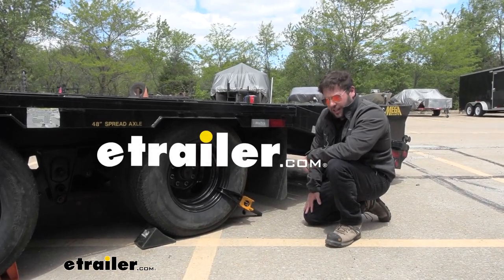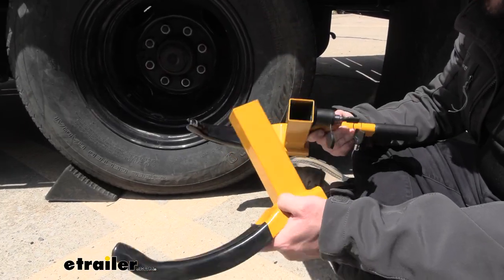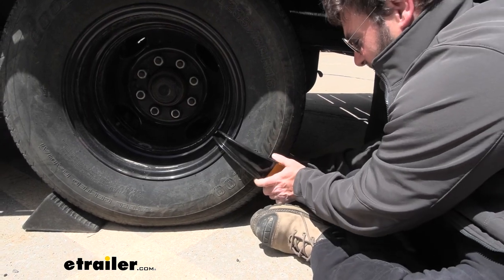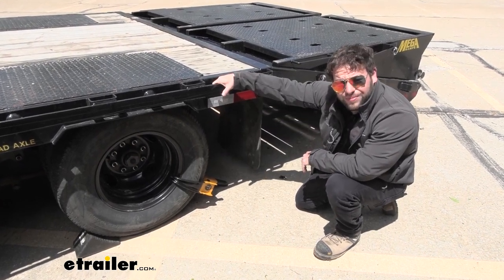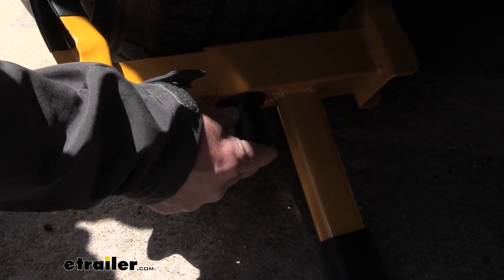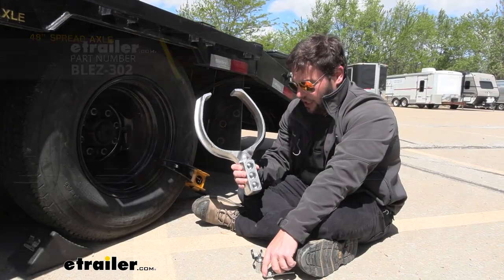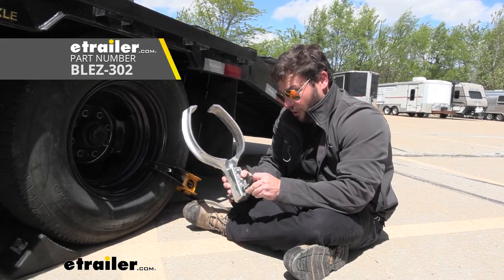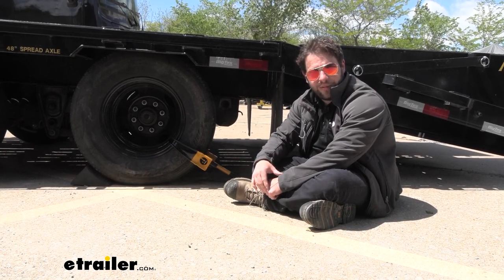etrailer Trailer Wheel Lock Review - Big Tex Trailer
What's up everybody It's AJ with etrailer.com.  Today we're gonna be checking out the etrailer Wheel Lock on our flatbed Big Tex Trailer.  And a good reason you want to get this is to protect your trailer when you're not around.  And no lock is perfect but with this on the tire and in combination with a coupler lock up front, people are most likely to look at your trailer, see the anti-theft devices and move to a different one that doesn't have them.  It's gonna work really easily.  I've extended it all the way.

You can even bring it apart if you need to to fit it around the tire.  The rubberized portion, it's gonna go on the inside of the tire.  It's gonna help protect it from any damage.  So we'll set this part up here.  It's around the back side and I'll slide this in the front, just like that.

You wanna get it tight and rested on the ground at the same time.  So I'll push that in.  It's making contact here, but because it's rubberized we don't have to worry about it and push in on the lock.  Just a push button.  Once it goes in place, it's on there.

Now with this set up on the wheel if I was to hookup to your trailer and start to move it this would get stuck up here on the bottom of the trailer.  It's made out of a solid steel construction so it's gonna last.  You can see trying to move it around on the tire now, it's on there tight.  It's not going anywhere.  It's also got the rubberized here on this portion to protect the tire and the inside of the wheel, like I mentioned before, and then even a grip here at the bottom.

So when you're using it, it's not just steel to grab onto.  You see it's got a dust cap that goes over there to protect it and keep dust, dirt, and debris from getting in that lock and making it unusable.  But the fact it does have a two-step lock system it's gonna prevent anybody from trying to pick the lock because it's gonna be way too difficult to mess with.  You get two keys with this as well so you can have one in your key chain, keep one in the truck so you always have it when you need to lock this up.  There's another version of a wheel lock.  It's gonna be made out of aluminum.  It's more jagged to hold onto.  You see there's no rubberized here on the arms that go around the tire so it could damage the inside of the wheel or scratch it.  Now the lock's also separate so that something I don't like is when you go to line this up and put it in you're gonna have to make sure you have that lock with you so the lock comes apart.  I like it being built-in on the etrailer one far more.  Overall, I think it's gonna be a good addition to your trailer.  I like that it stands out, so if somebody's gonna come around and mess with it they'll see this on the tire and think twice.  I still think you should get some kind of lock for the front of the trailer.  This one's a gooseneck, so a gooseneck coupler lock would be a great addition just to keep everybody away from it.  Well, I think that does it.  Thanks for hanging out.  Hope this helped.